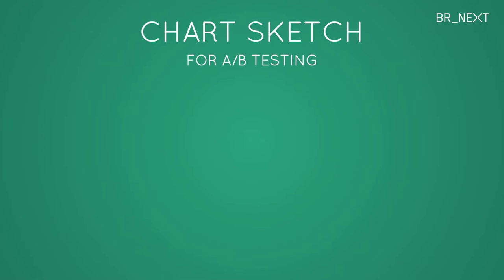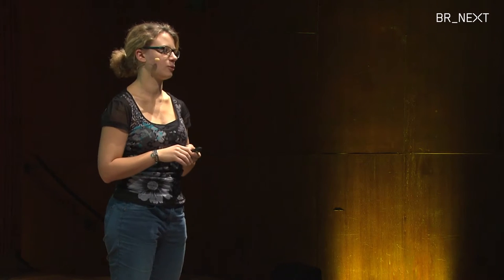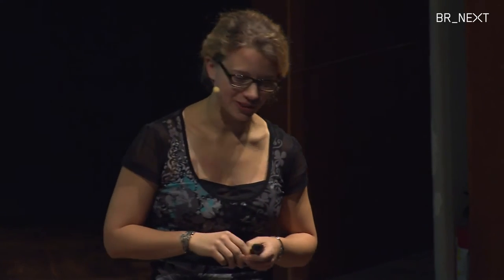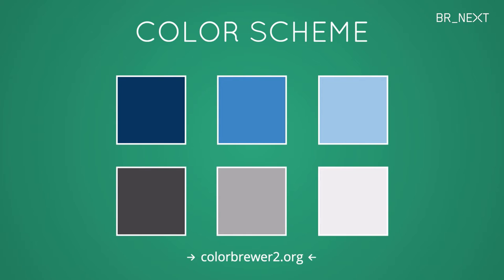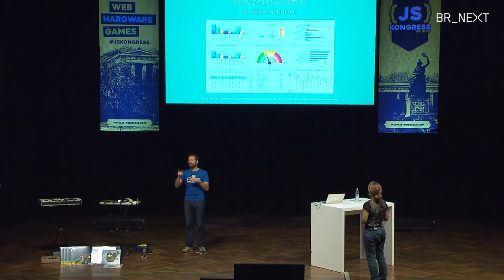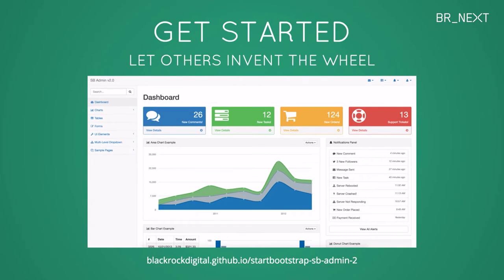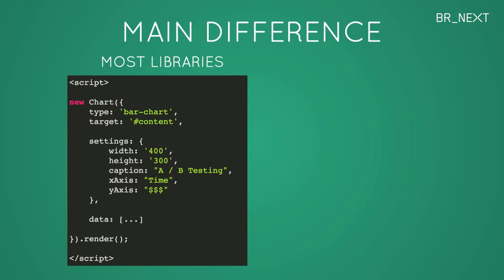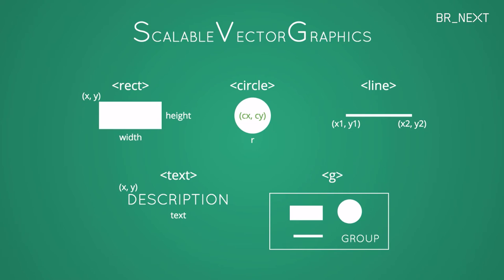Elisabeth Engel: From Scratch to Production-Ready: Creating Dashboard Visualizations - JS Kongress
There are some things every programmer will be asked to do at least once in their life: contact forms, admin areas and – of course – dashboards! Creating some widgets might just be a finger exercise, but what if visualizations are needed and no expert is at hand?

This talk will guide you through the process of sketching visualizations, selecting a suitable framework such as D3.js, avoiding most common mistakes and getting your drafts ready for production.